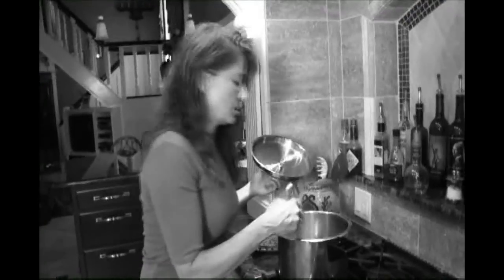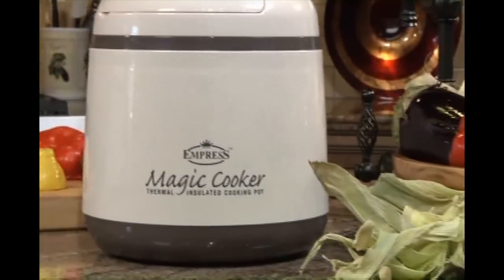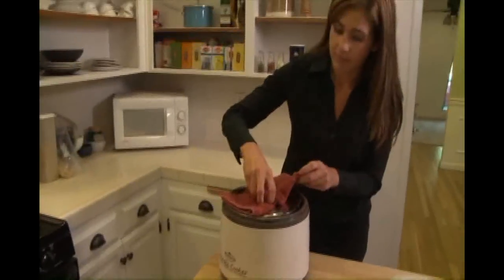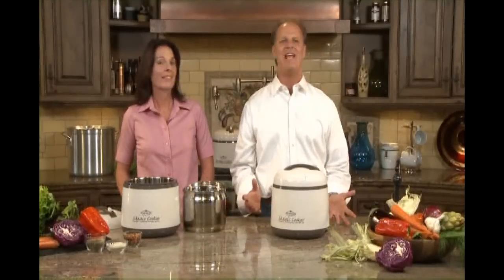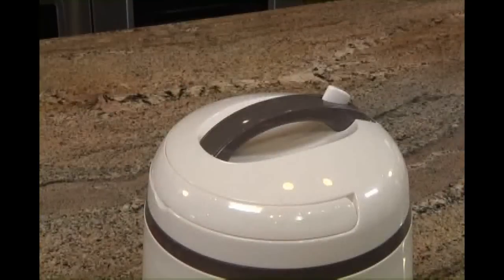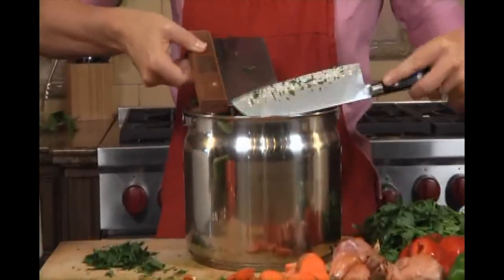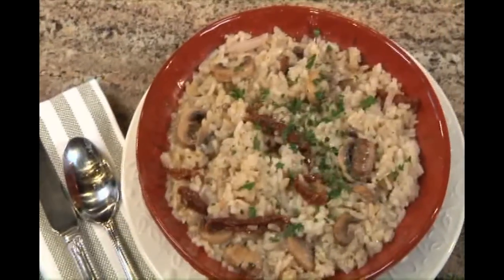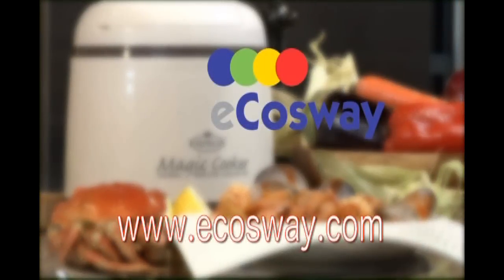Empress Magic Cooker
Why spend precious time standing over a hot stove?